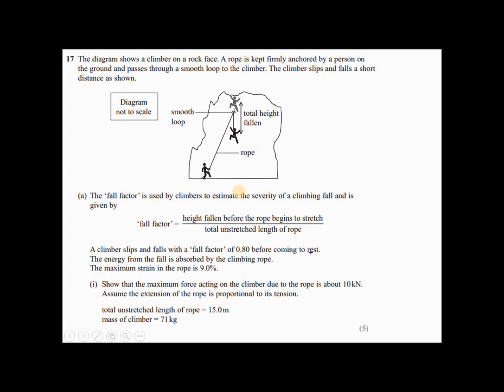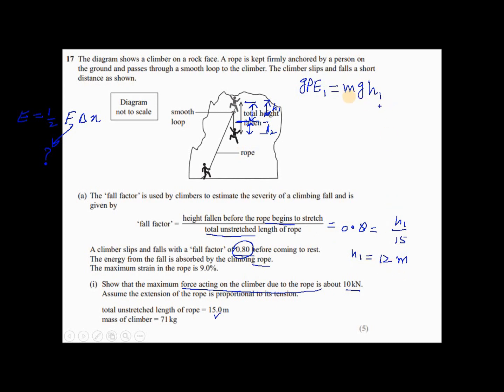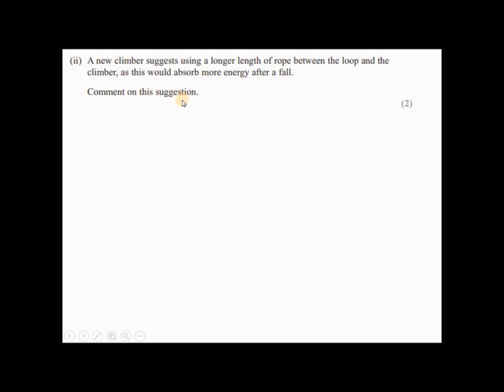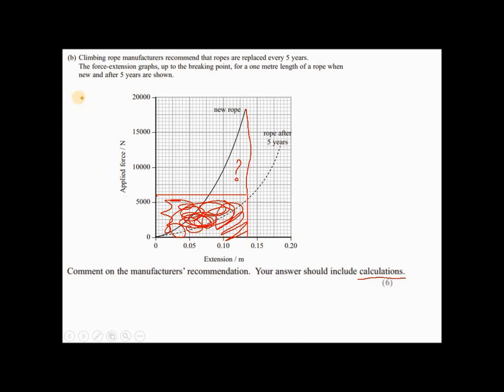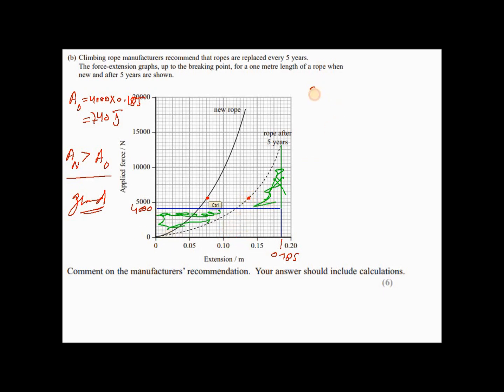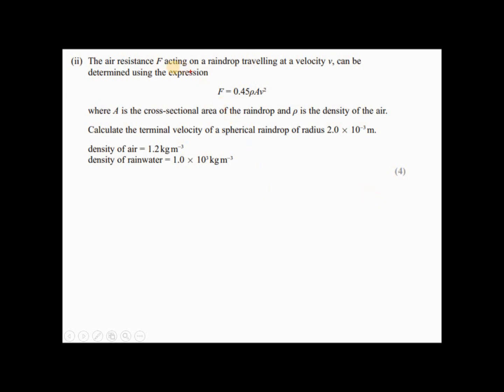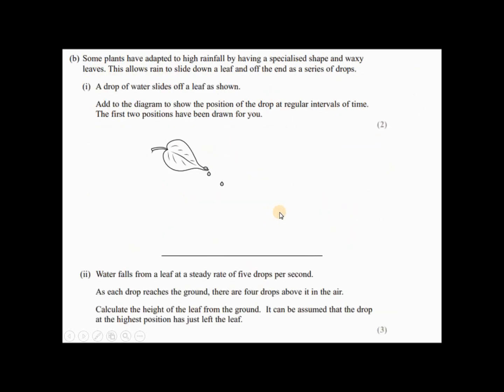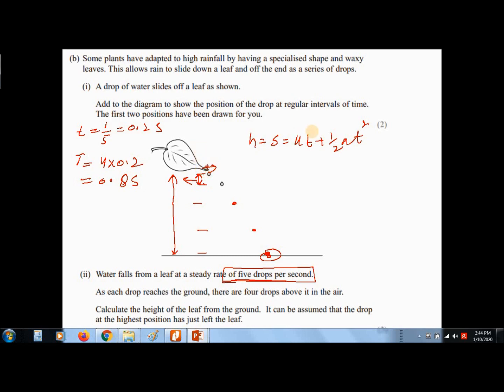Edexcel IAL physics New Spec unit 1 June 19 part 3